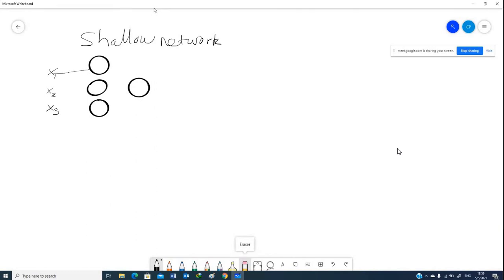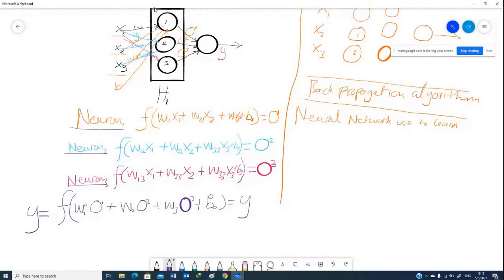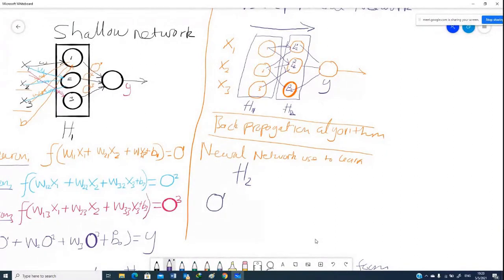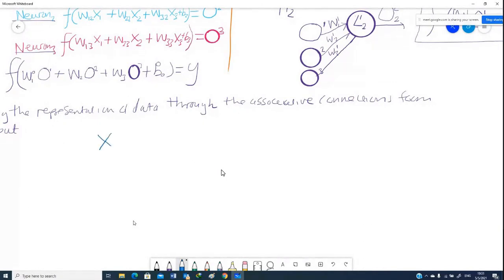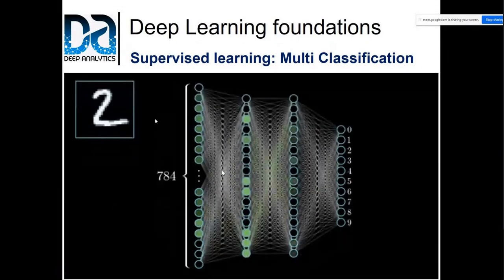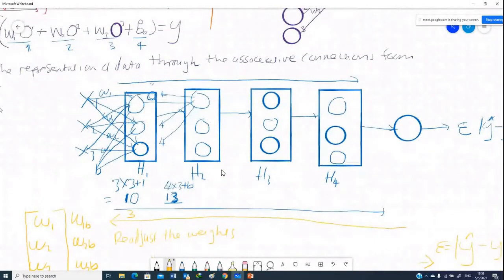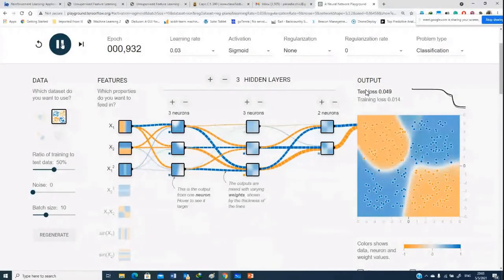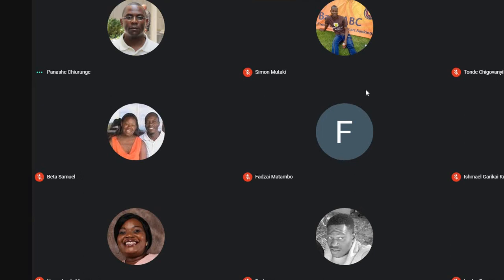Deep Learning continued 5 May 2021